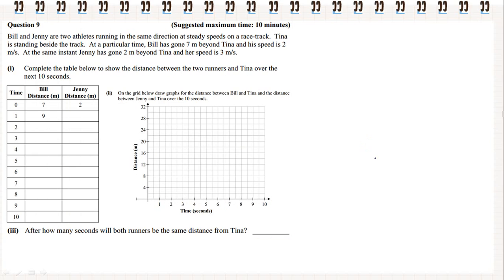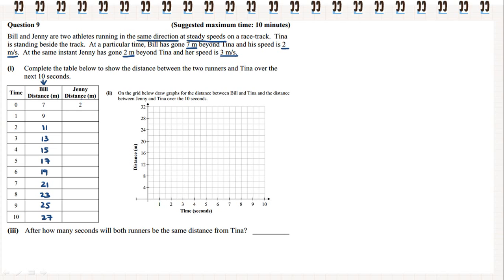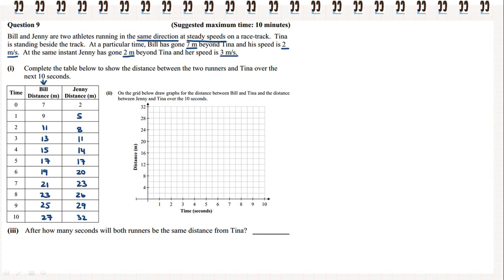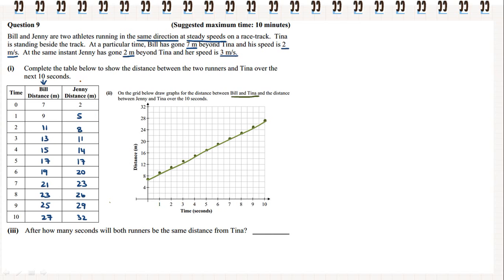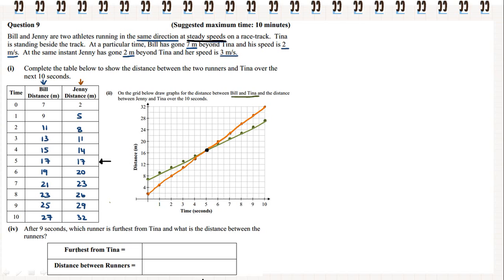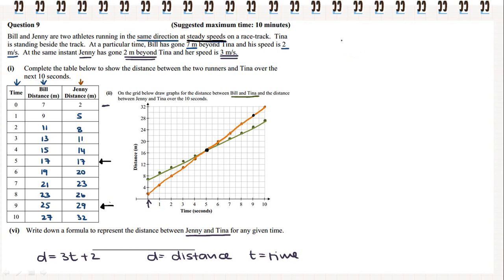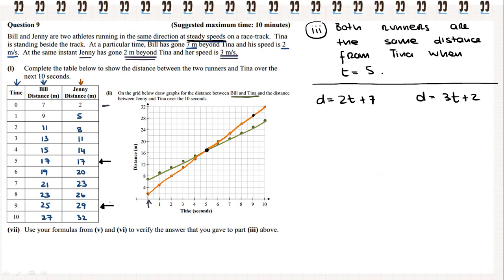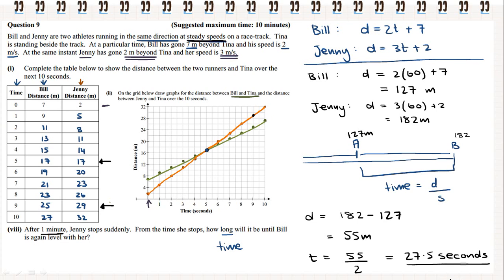JCHL 2014 Sample P1 Q9